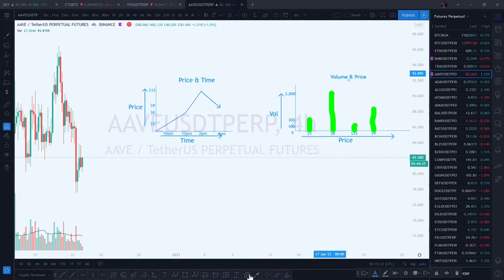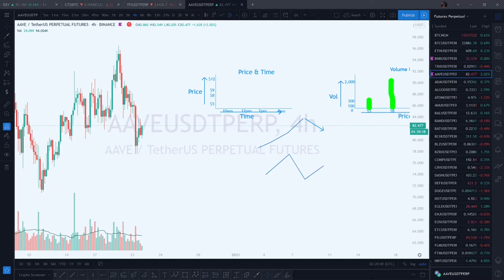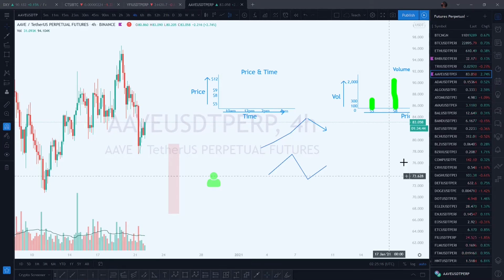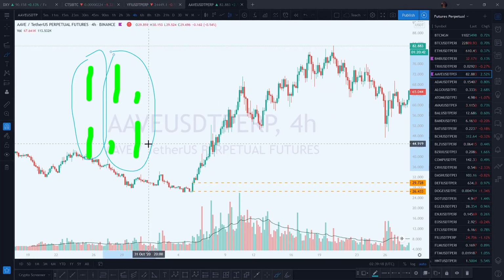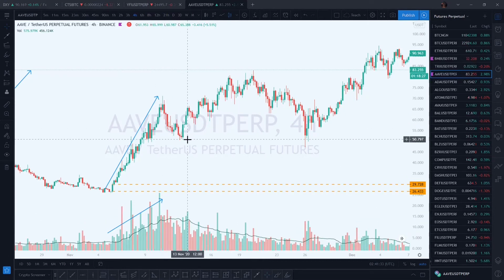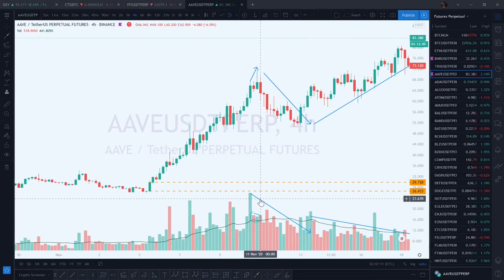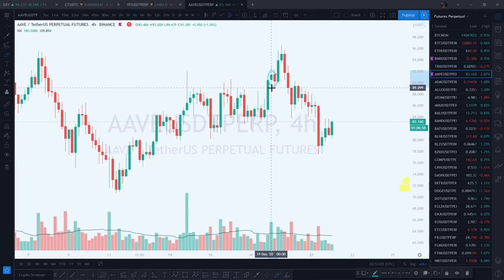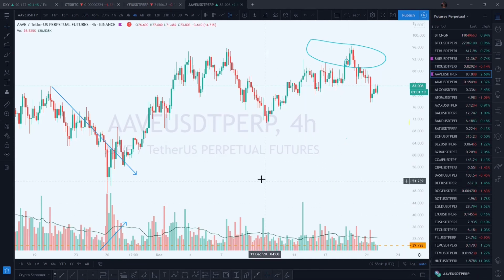Volume Price Analysis | Validating Price Action with Volume: What the Gurus don't want you to know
Analysis showing how to verify price action with volume confirmation, a very essential and necessary confirmatory tool while trading.

Join us on telegram group for more discussions:

TradingView: @KryptOkib

sp500
nasdaq
crypto
bitcoin
forex
gold
commodity
eth
binance
ftx
kucoin
bybit
trading
trader
fibonacci
supplydemand
trading on deriv
Super strategies
sniper enteries
Jump index
Jump indices
Jump 25
Jump 75
Jump 100
Free indicators
Free indicators
Vix 75
Volatility indices
Volatility 75
Trading volatility like a pro
Volatility robots